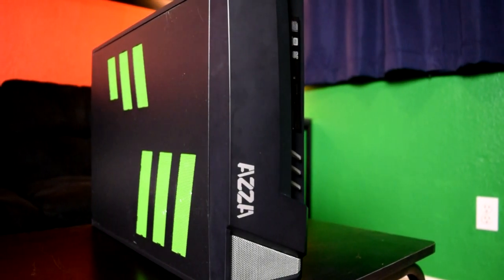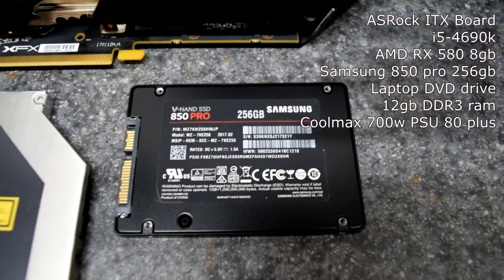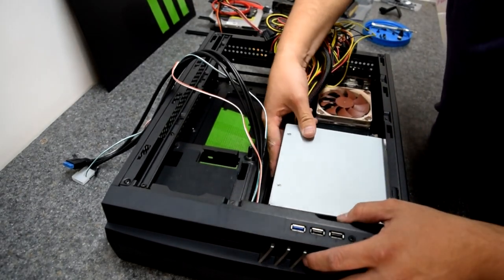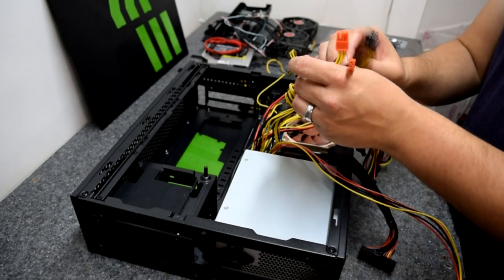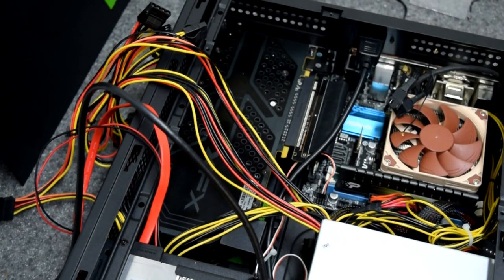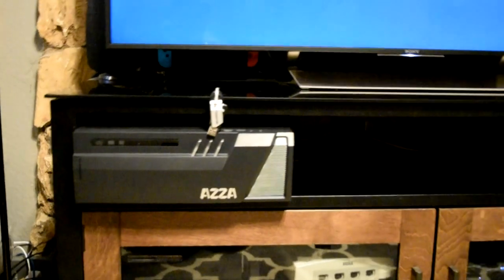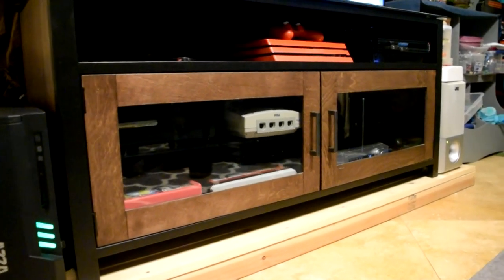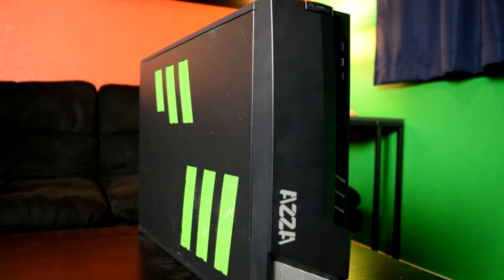Full powered gaming PC in the size of a console (Azza CSAZ-103 review)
Building and reviewing the Azza CSAZ-103 Small Form Factor case. This case is mini ITX compatible, supports full size graphics cards as well as full ATX power supplies.